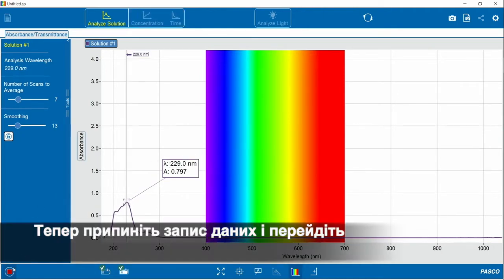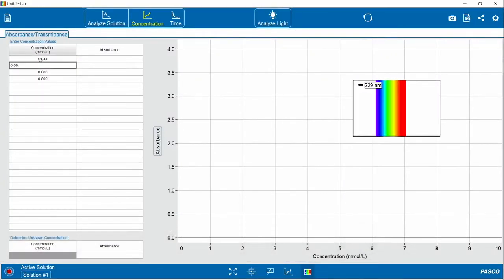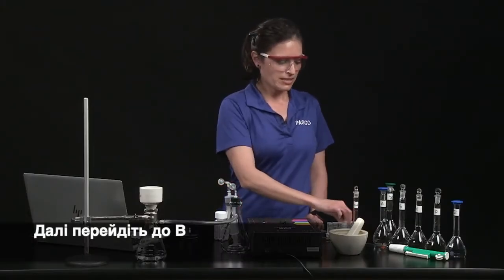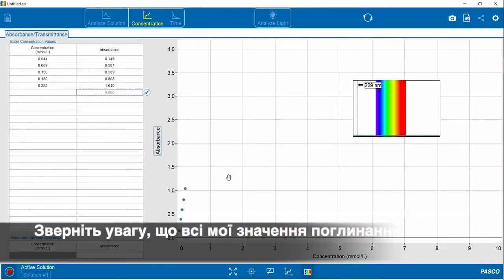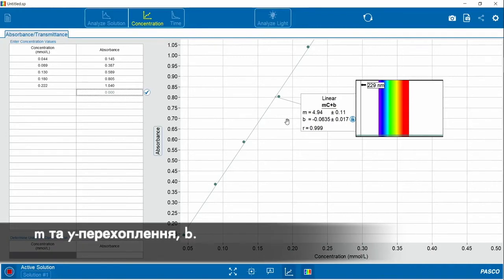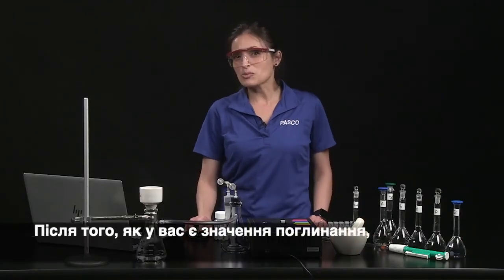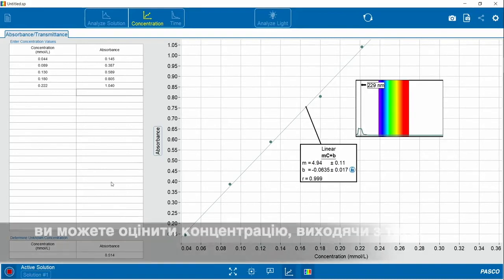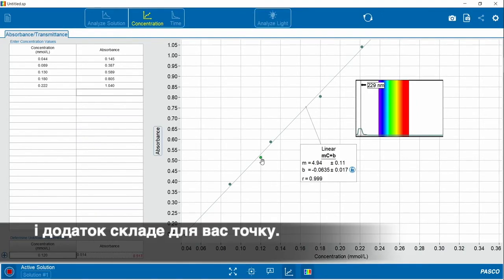Дослідження аспірину з PASCO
Чи знаєте ви, що Аспірин токсичний за великої концентрації? Саме тому, виробники таблеток аспірину повинні гарантувати, що їхній продукт містить від 90% до 110% кількості активних інгредієнтів, зазначених на етикетці.

💻 Проводьте лабораторні роботи з всіх природничих дисциплін в класі, використовуючи персональні гаджети учнів та великі інтерактивні панелі. Збирайте, обговорюйте та розсилайте дані учням...

Для учнів, такі уроки стануть улюбленими, і вони будуть чекати з нетерпінням ваші заняття😉